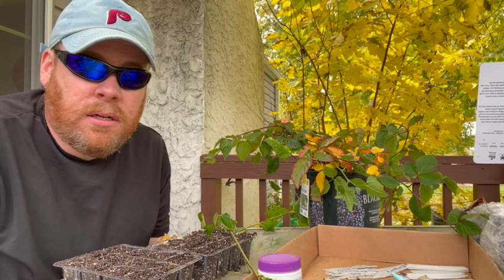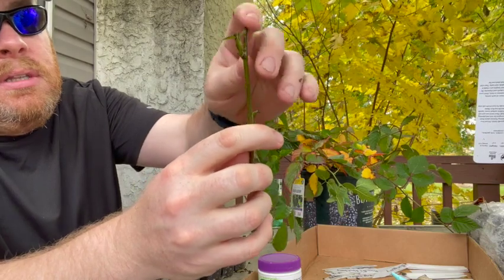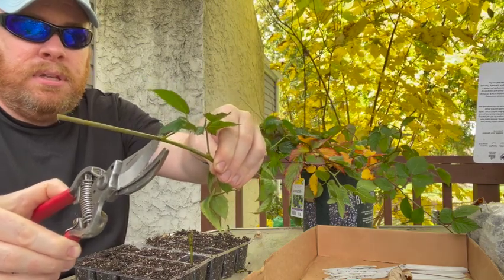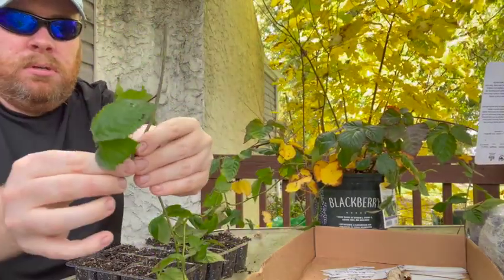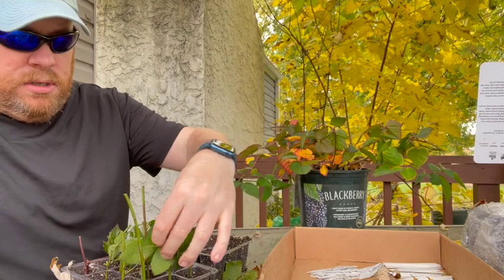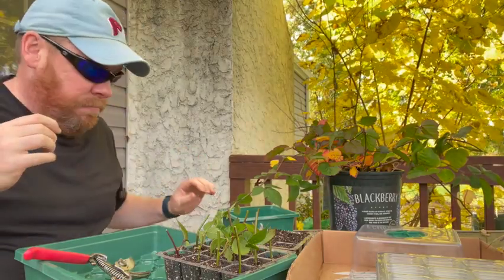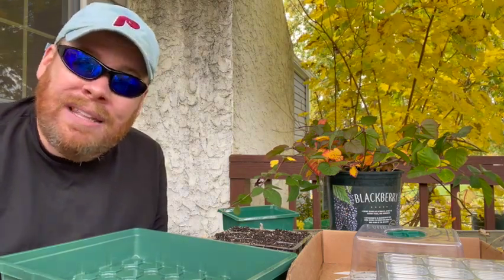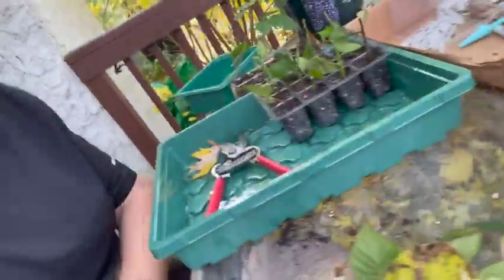How to propagate blackberries from softwood cuttings. Black satin blackberry cloning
Learn how to make softwood cuttings to propagate blackberry plants to fill in your garden and grow your own fruit at home.